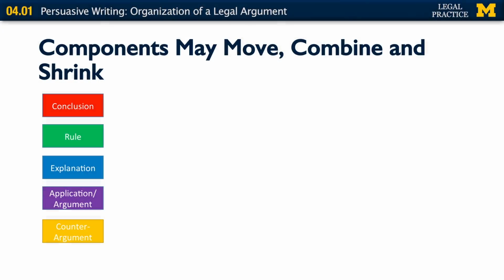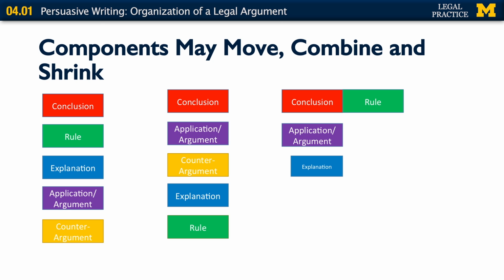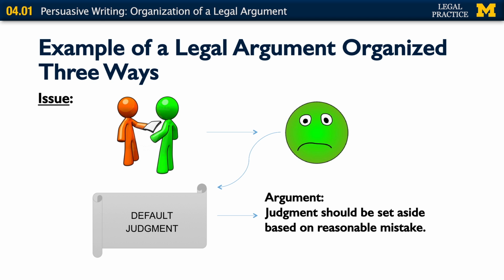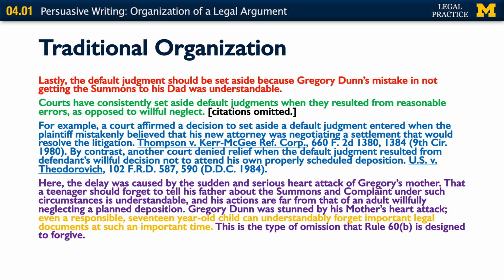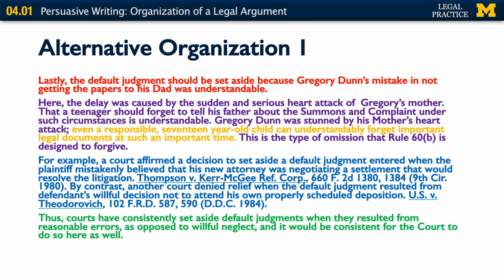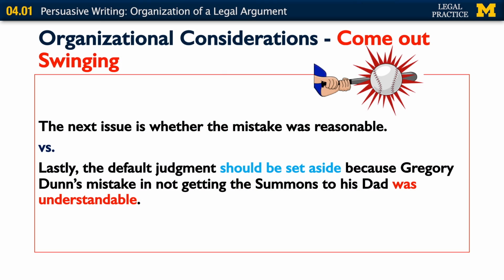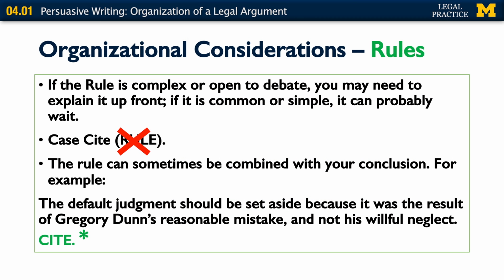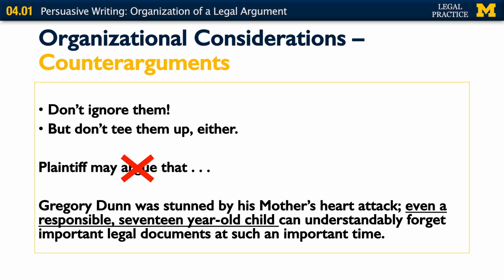04.01 - Persuasive Writing: Organization of a Legal Argument